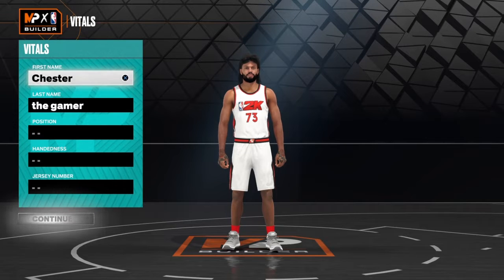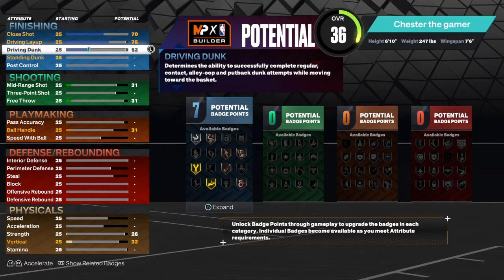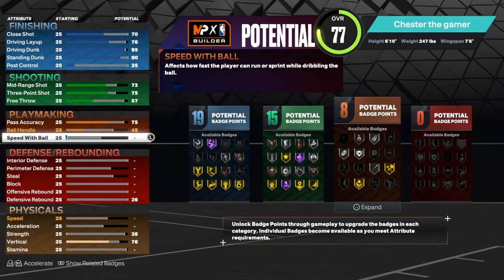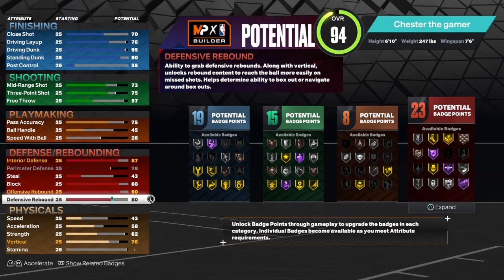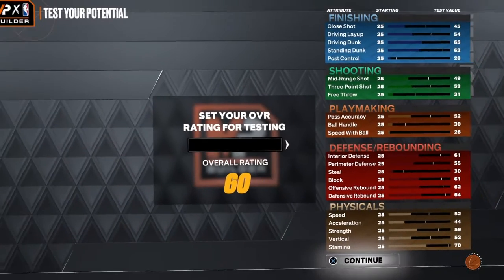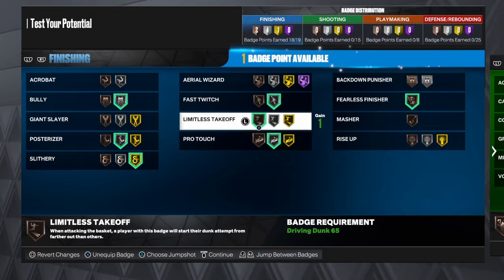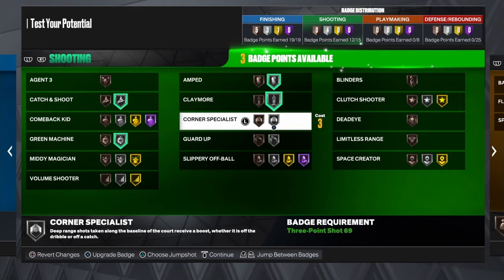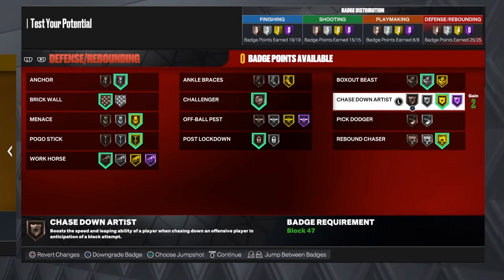Best shooting paint beast build on old and new gen on nba2k23